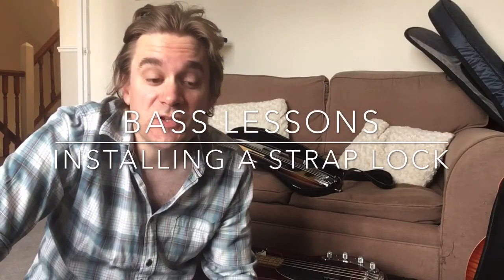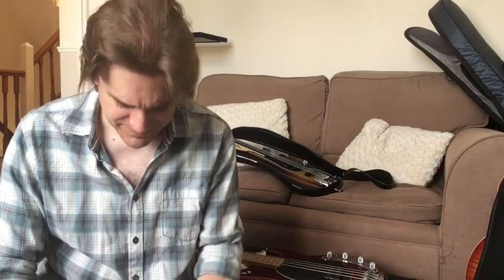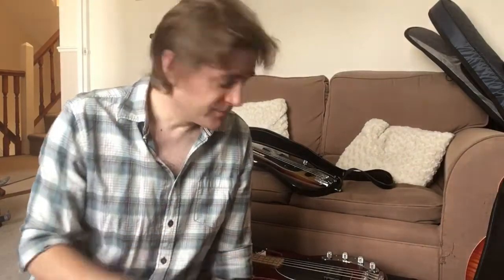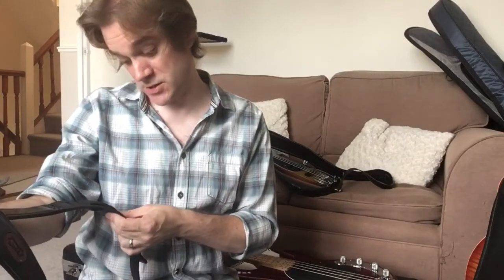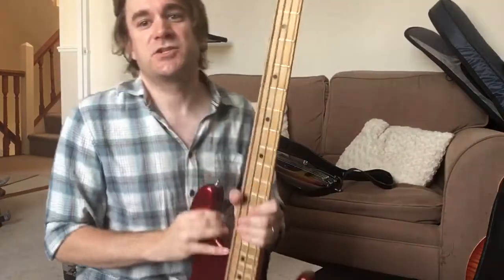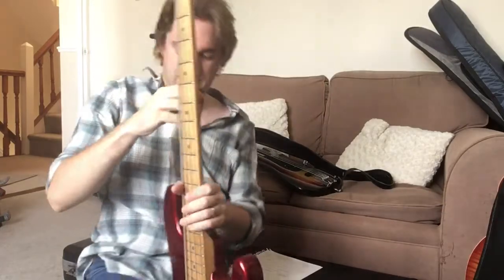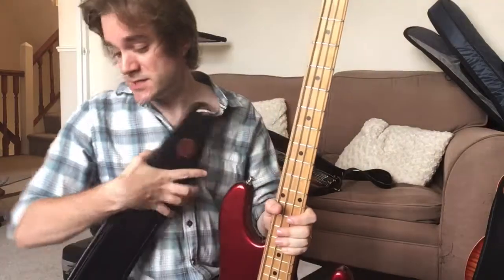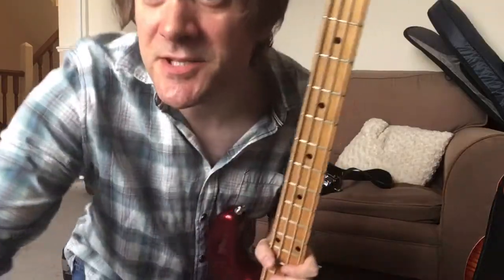Bass lessons - Installing a strap lock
Just a useful tip for general maintenance.